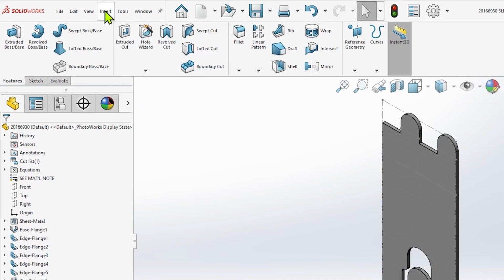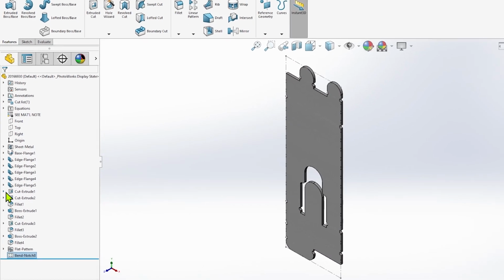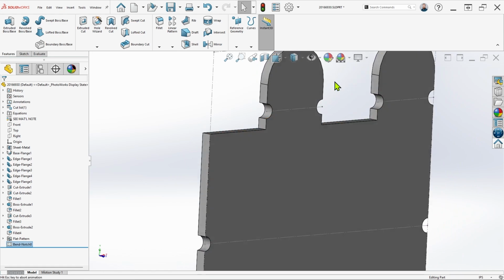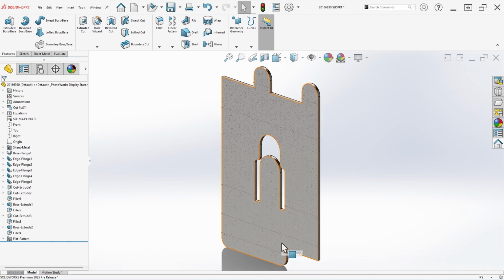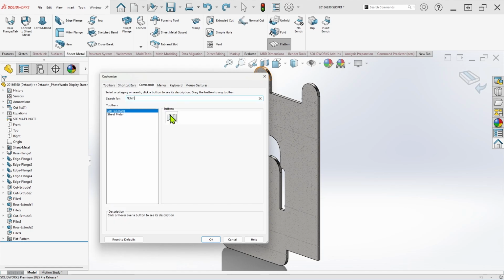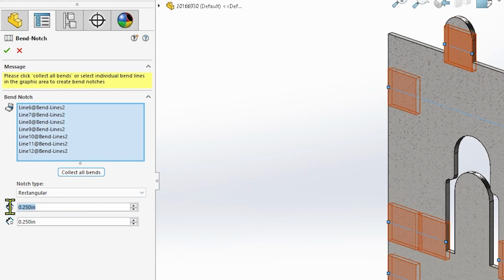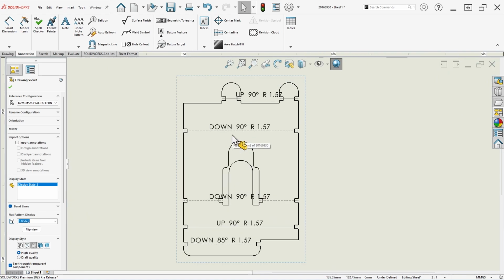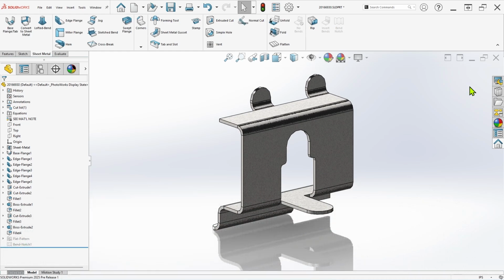SOLIDWORKS 2025 - Bend Notch Feature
The Bend Notch feature is new for Sheet Metal flat patterns in SOLIDWORKS 2025 and can be used to quickly add cutouts to the ends of bend lines and assist in manufacturing when using a press brake. Bend Notch features are simple to create and significantly faster than creating notches manually, and will also appear in any drawing views or exported DXF files of the flat pattern.

Catch the rest of our series on What's New in SOLIDWORKS 2025, available now at SolidProfessor: